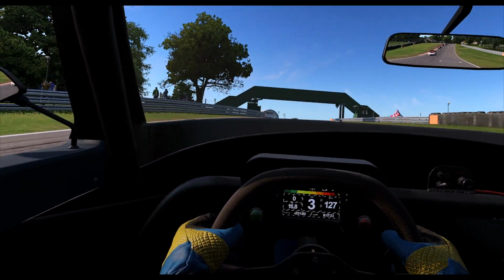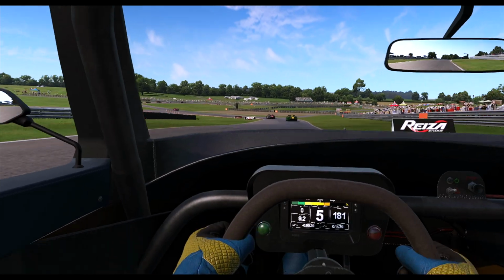0.8.3.2 Update in VR - Automobilista 2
0.8.3.2 update dropped the other day, with some minor changes and extra vehicle to try. This video gives a little update on those as well as future development for the game.